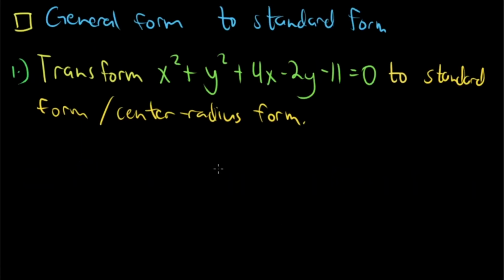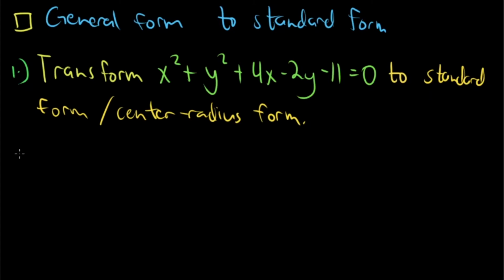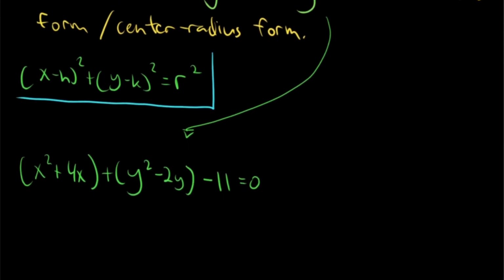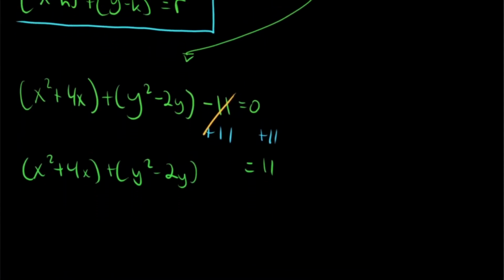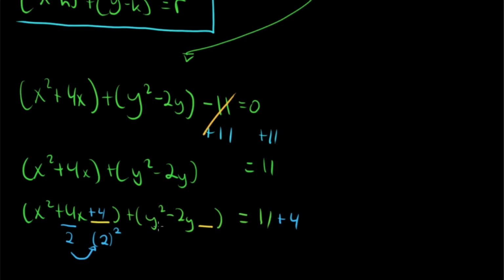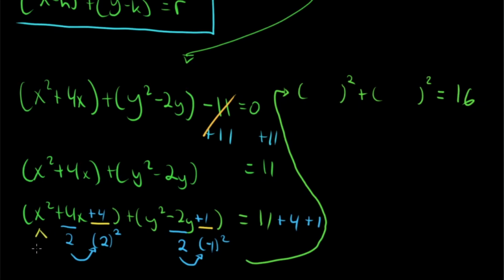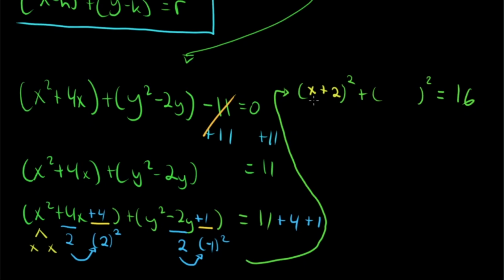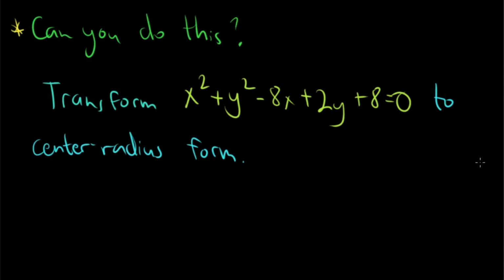Transforming the Equation of a Circle (Part 1) | Analytic Geometry | Precalculus | angelogarithm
In this video, we will transform/rewrite the equation of a circle from the general form to standard/center-radius form.